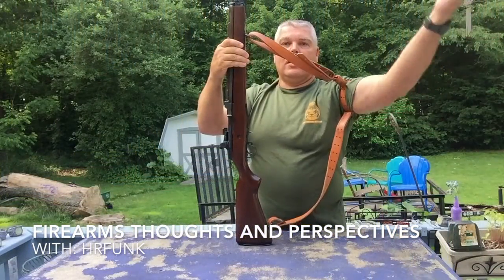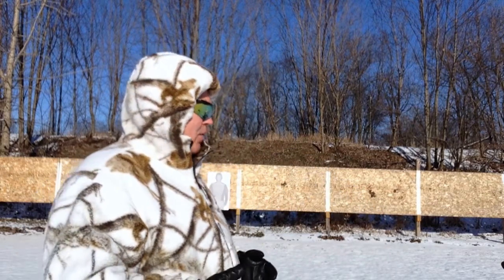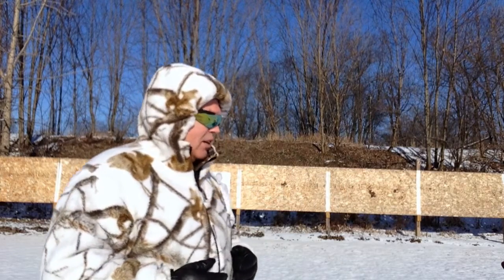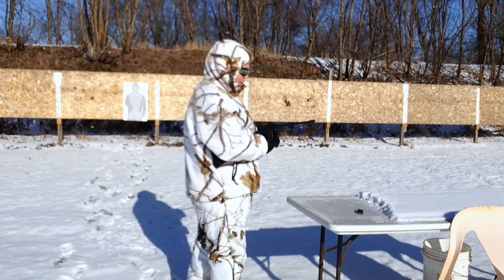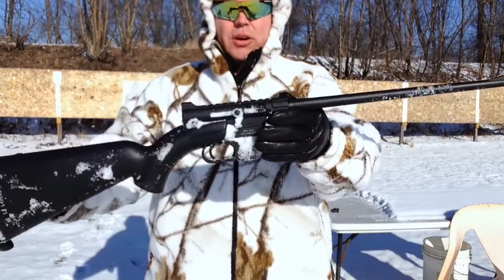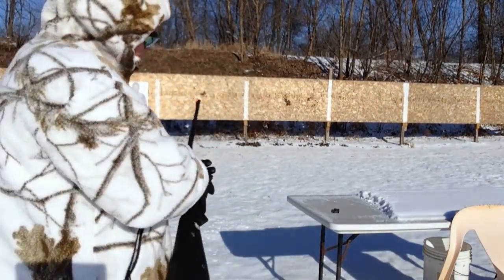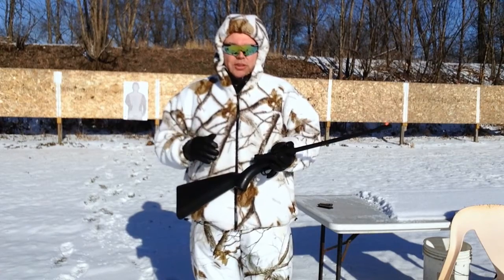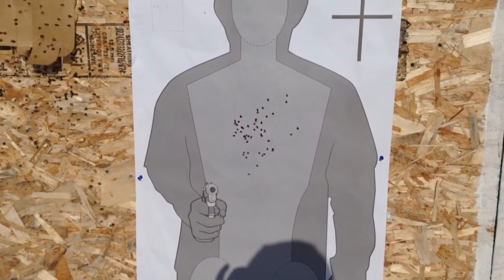Henry AR7 In Arctic Conditions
The temperature has dropped to zero here in Ohio, and I am back out with my AR7 for another reliability test.